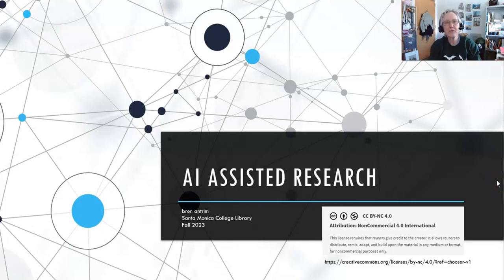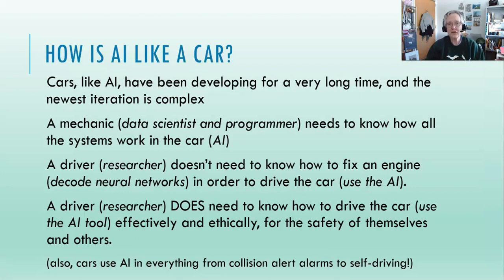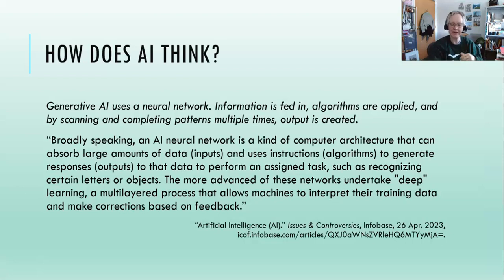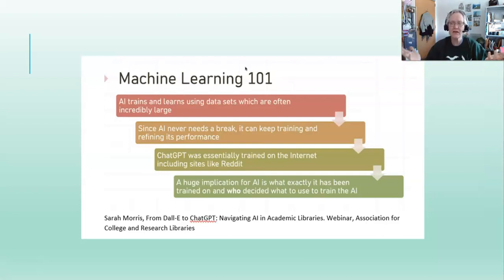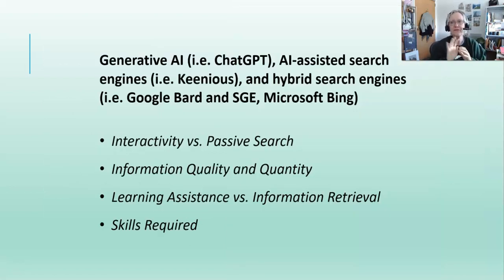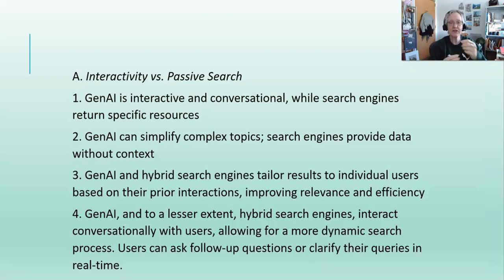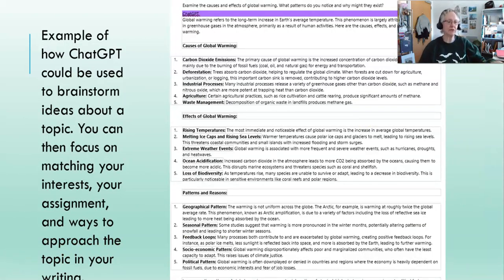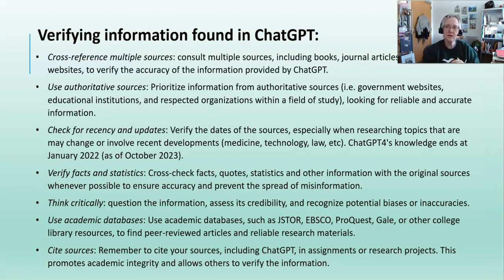Level Up: AI in Research Fall 2023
This presentation for Santa Monica College students introduces generative AI, AI-assisted search, and hybrid research tools from a librarian's and researcher's perspective. ChatGPT and the Keenious app are highlighted.